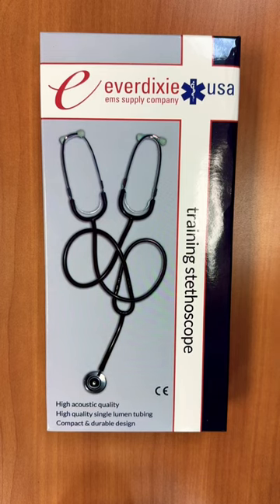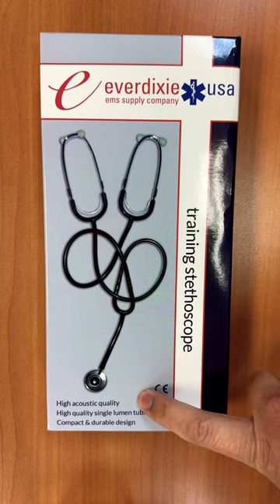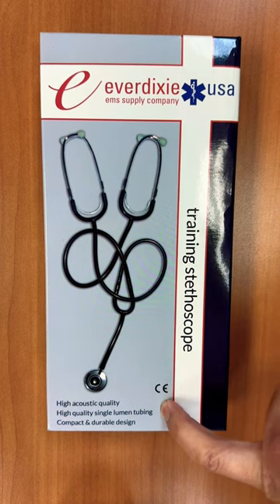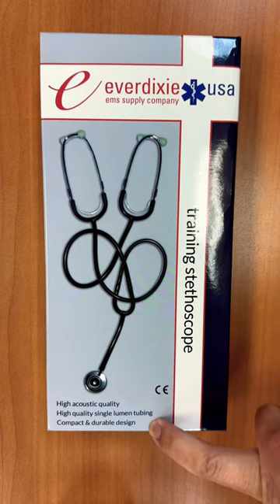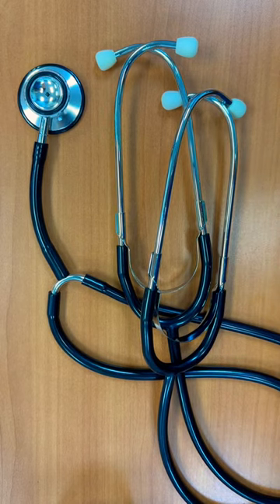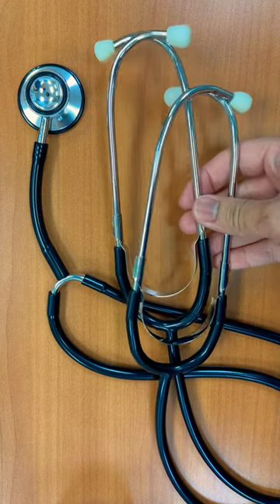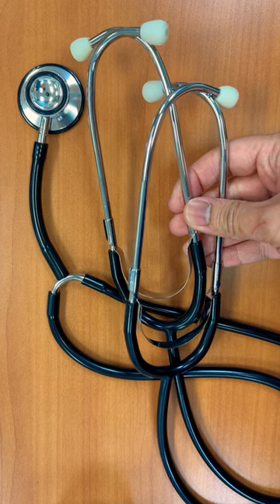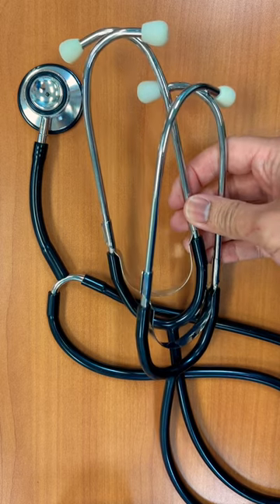Stethoscope#nursing cna rn lvn registerednurse amazonfinds hospital shorts